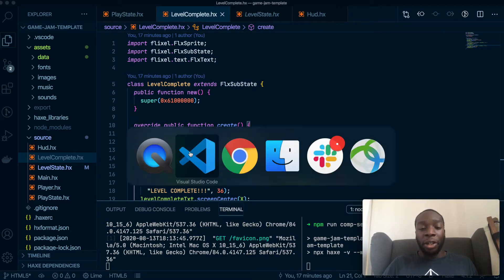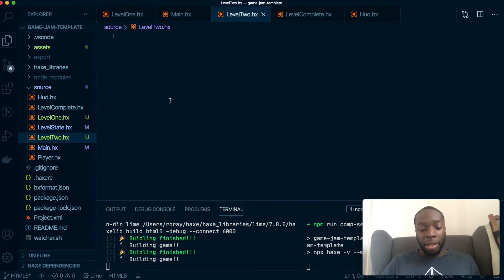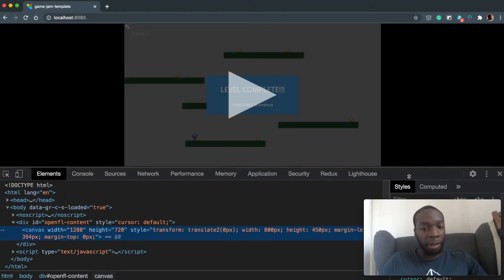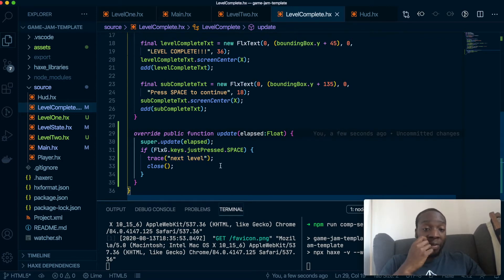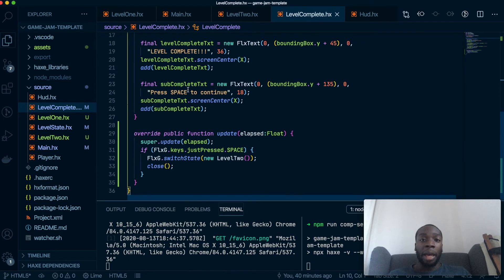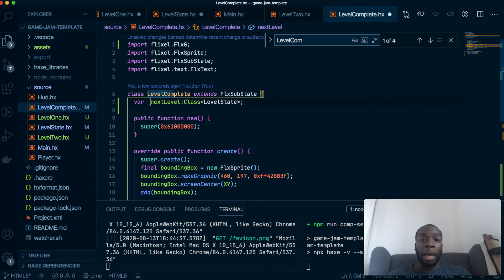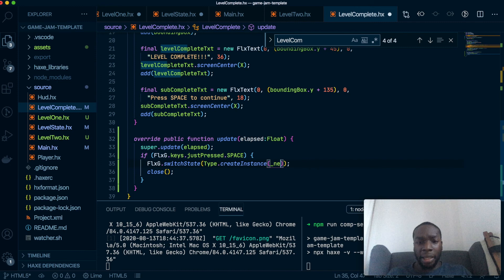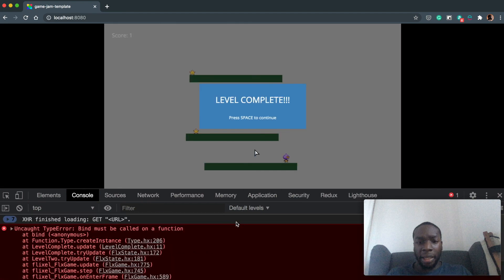Linking states/level together in HaxeFlixel - Part 1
In this video, we will focus on linking our level two to our level one so that the player can progress through the game.

Picture ► by JJ Ying from Unsplash